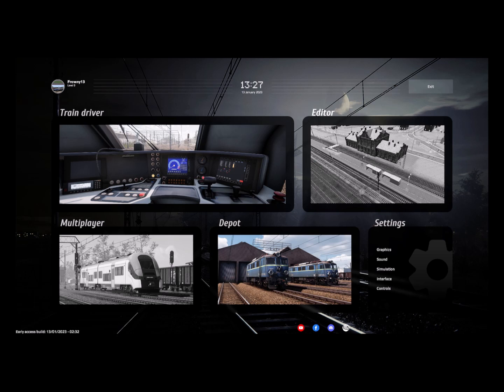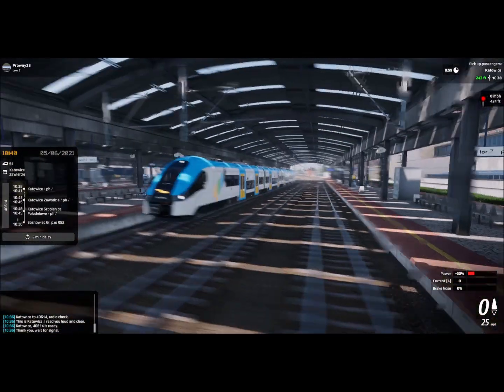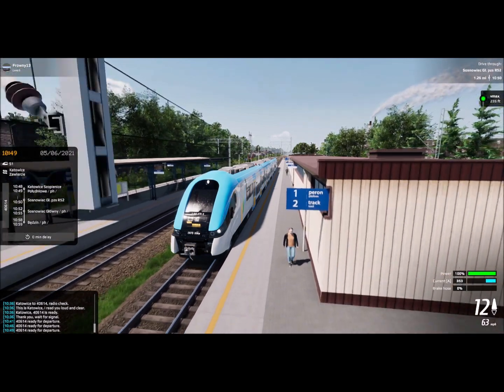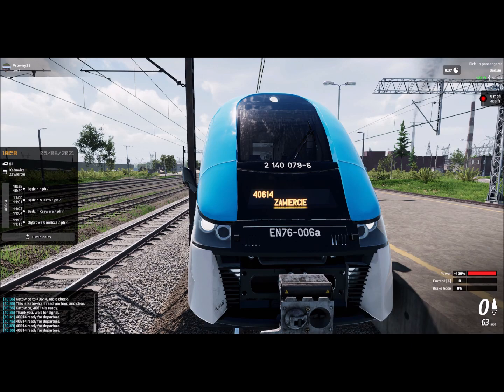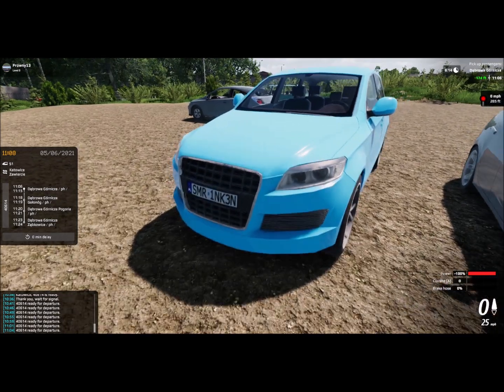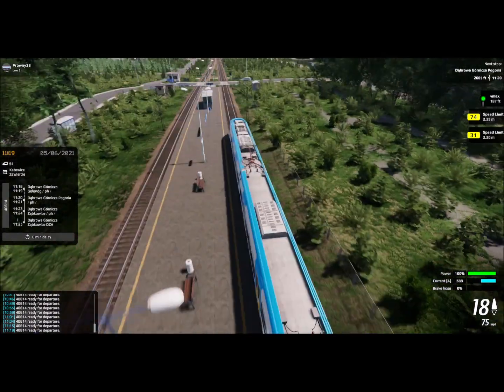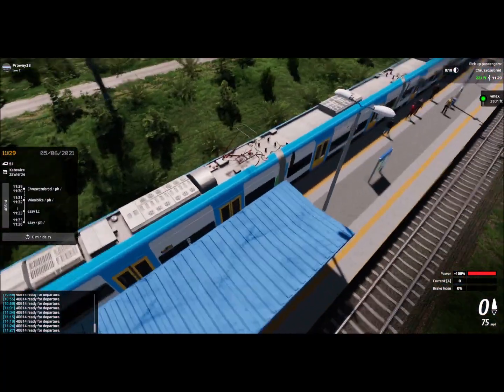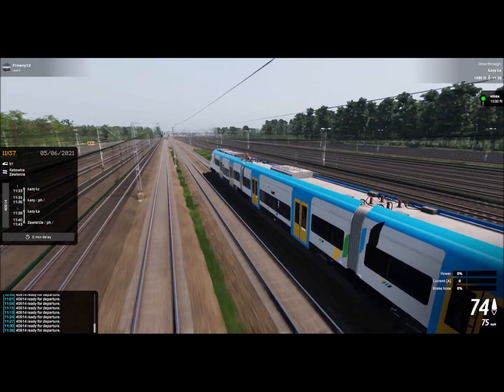Commuterisms!!! | SimRail EN76 Katowice to Zawiercie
We're back in Simrail and this time playing the almost full version! This time we're doing a commuter run in the EN76 from Katowice to Zawiercie!!

Facebook: search "Frowy Toboban" on Facebook (links don't work)